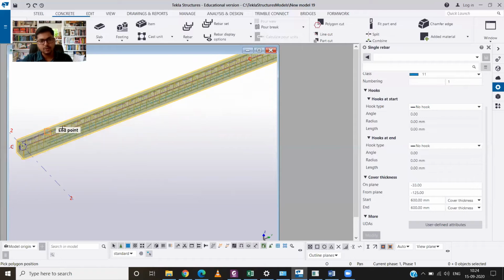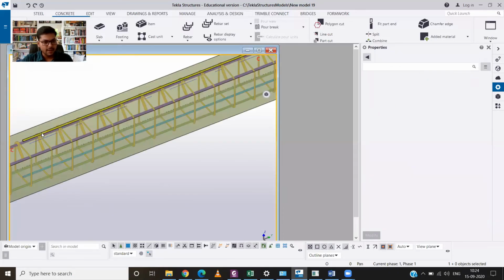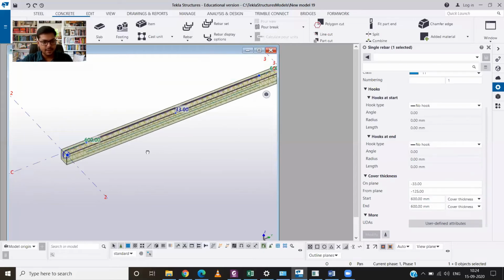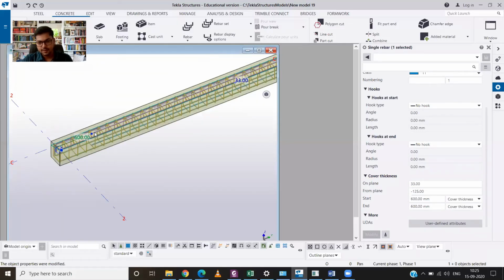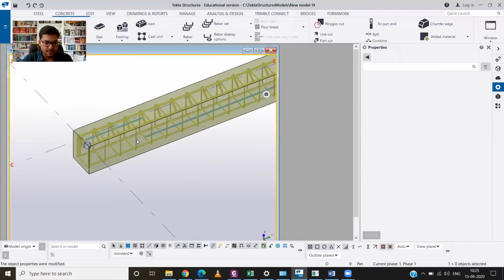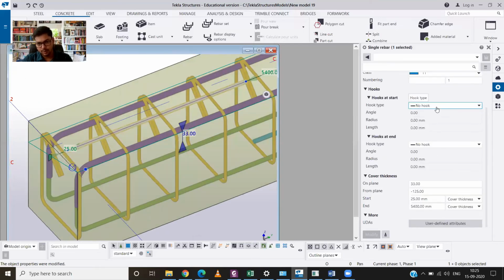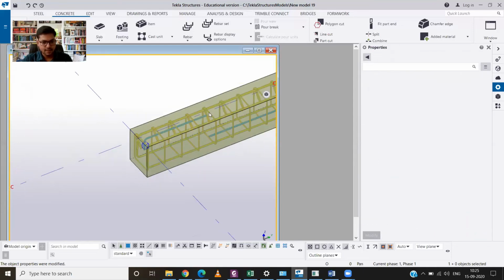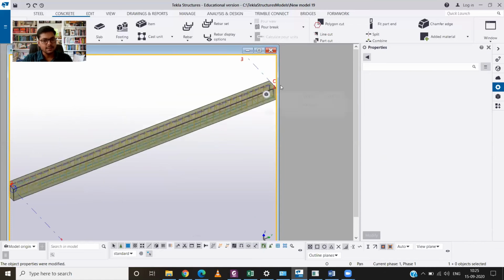How To Provide Extra Reinforcement In Beam || Tekla Structures Tutorial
Tekla Structures is a building information modeling software able to model structures that incorporate different kinds of building materials, including steel, concrete, timber and glass. However it is widely used for the detailing of structural drawing. In this video I have explained how to provide the extra reinforcement in beam.